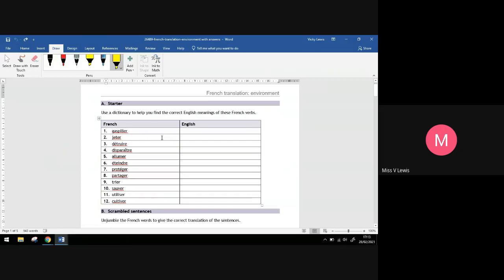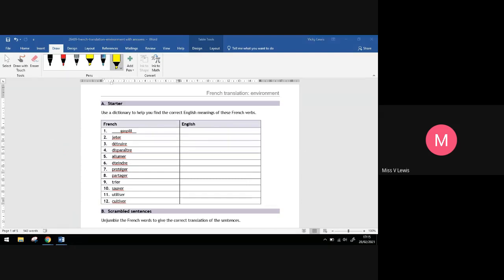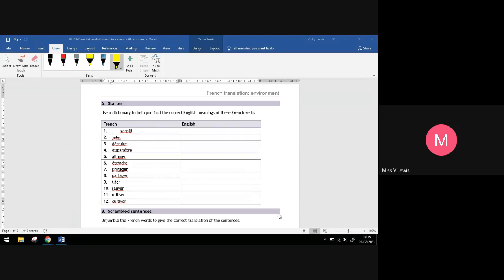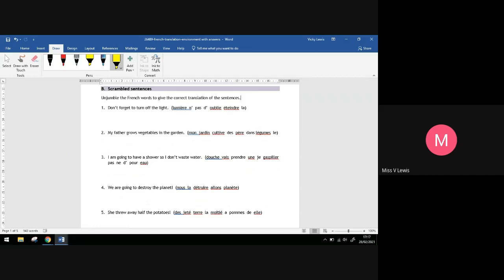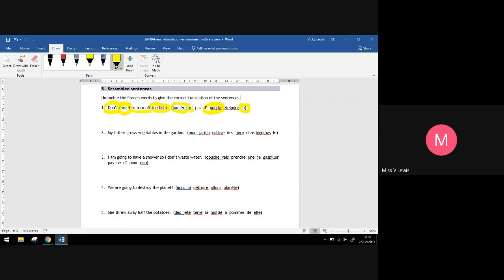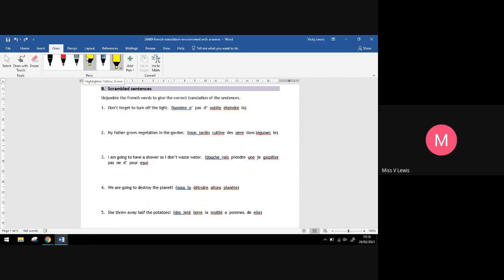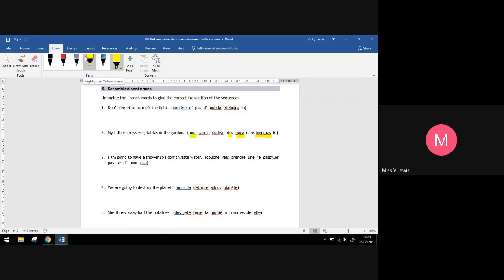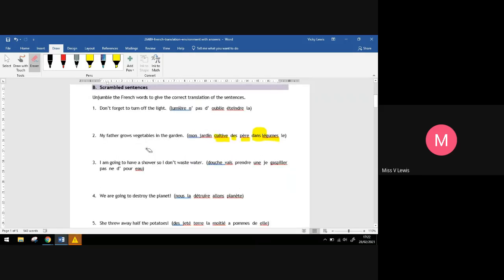Teachit AQA Environment Vocabulary and Unjumble HOW TO VAL